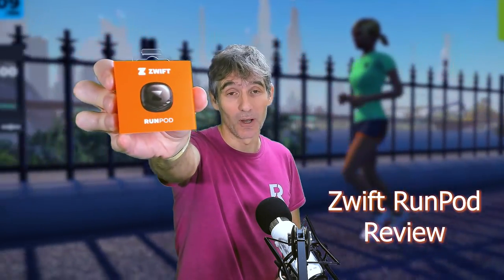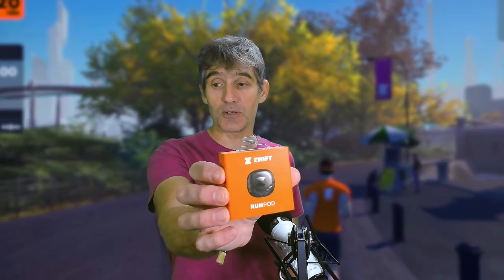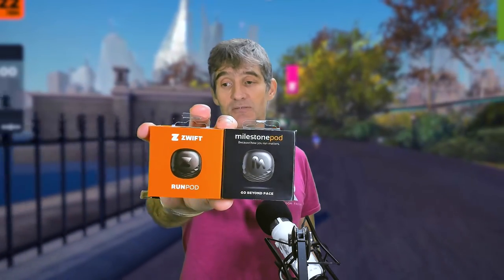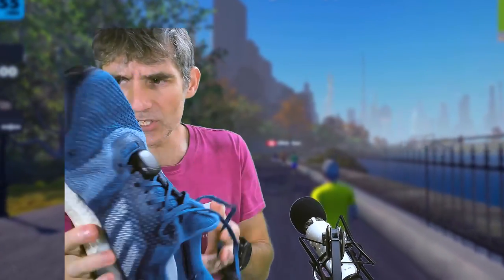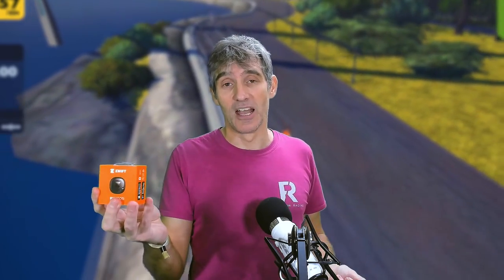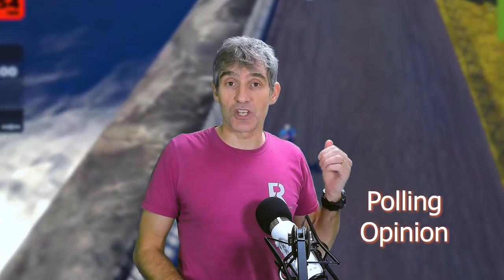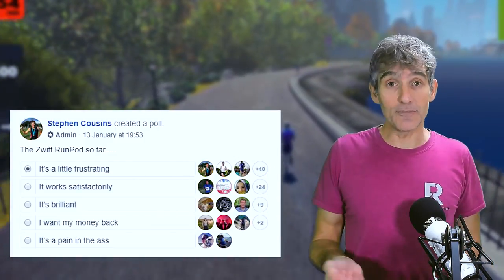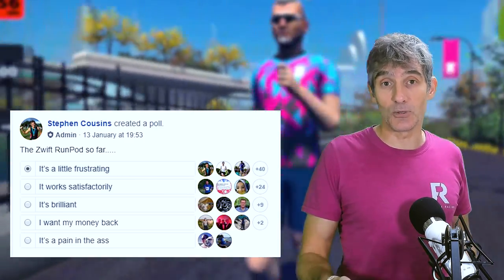Zwift RunPod Review | Is it TERRIBLE?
zwift The Zwift RunPod is the brand new footpod from Zwift, allowing users to get on the platform as cost effectively as possible. Having bought out the company that made the original Milestone Pod, how good is the new RunPod from Zwift? Is it any better than the original Milestone?